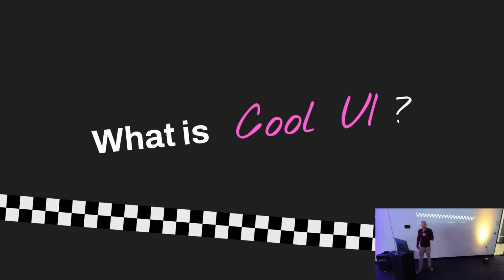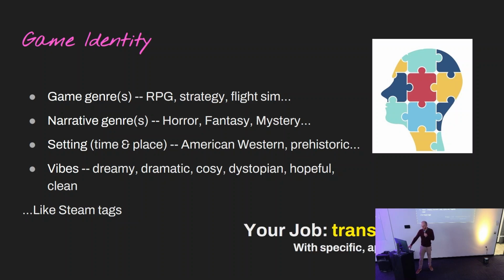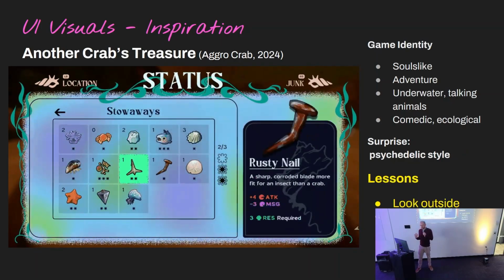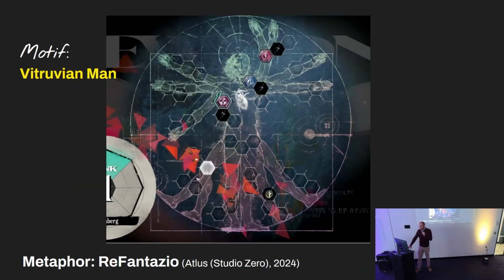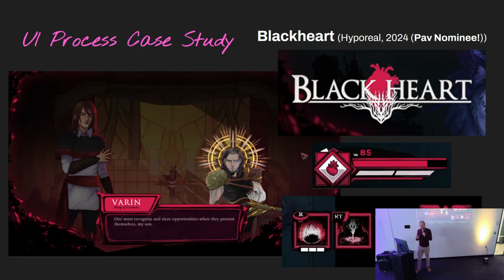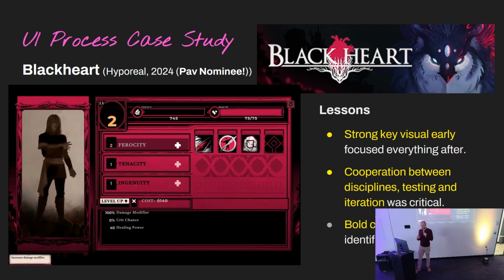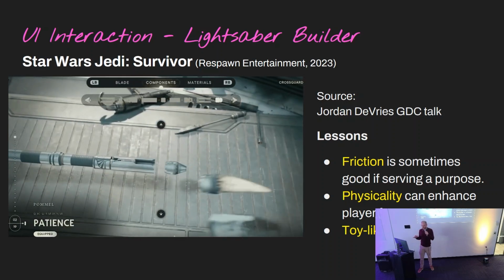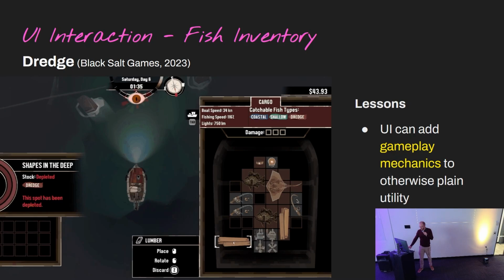Kickflip Buttons: Lessons from Cool UI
User interface is an underestimated way to enrich your game's experience. Get inspired as Jonathan gushes over some kick-ass UI, enlightened as he breaks down what makes them so appealing, and empowered with tools and approaches to give your own project a metaphorical varsity jacket and mirrorshades.